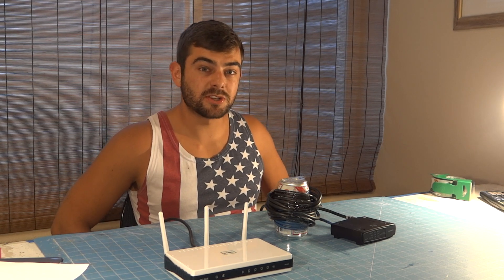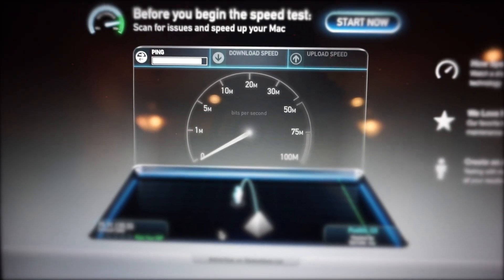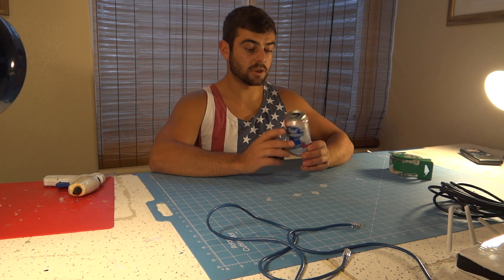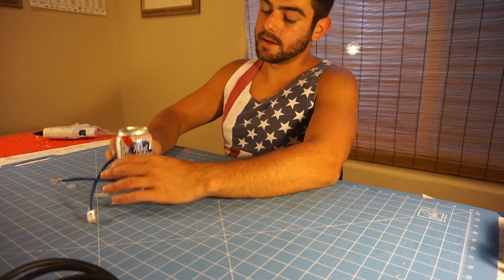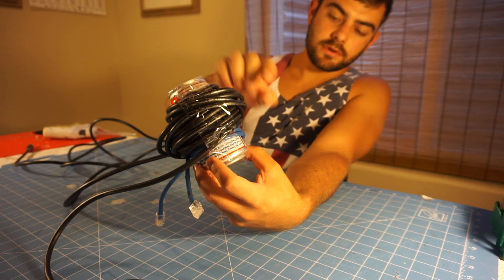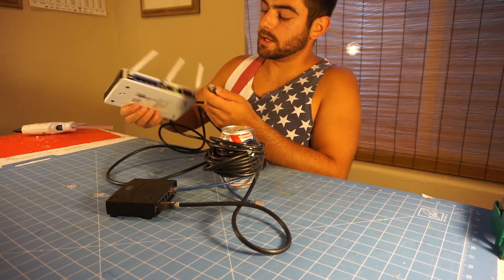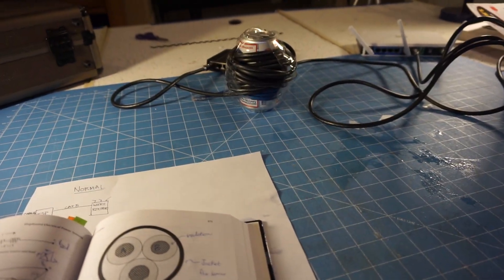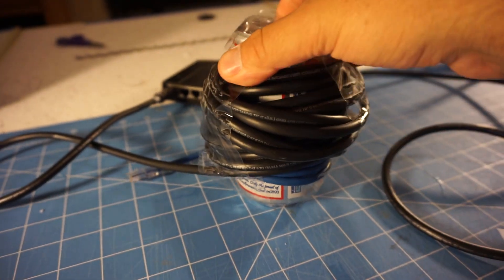How to increase Internet Speeds Up to 8X (FREE) using a DIY Bandwidth XFMR